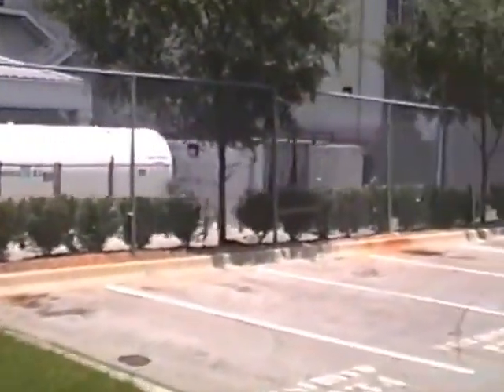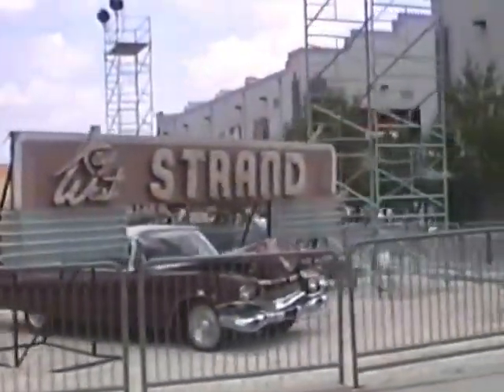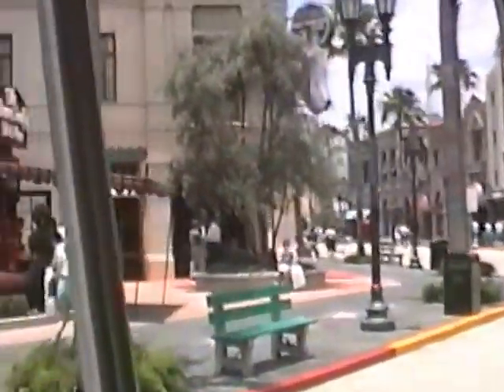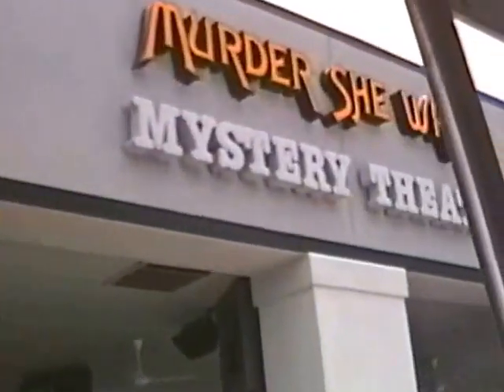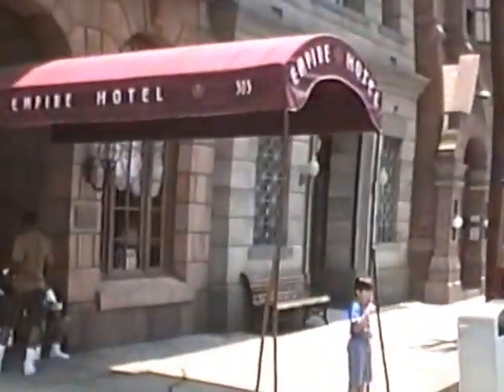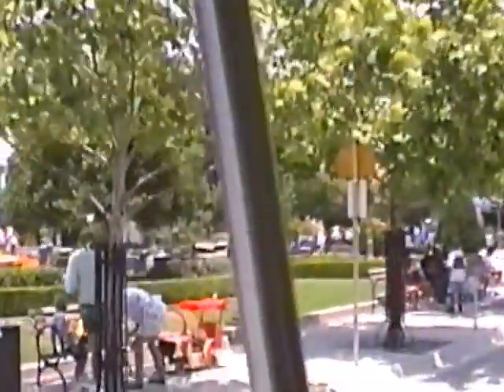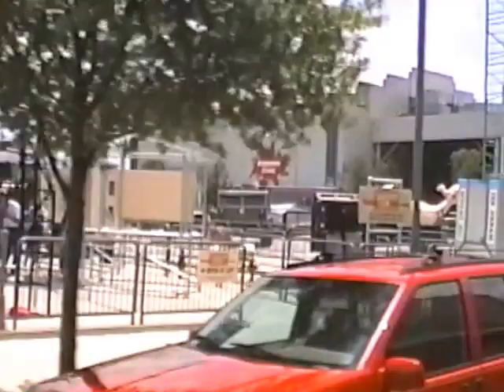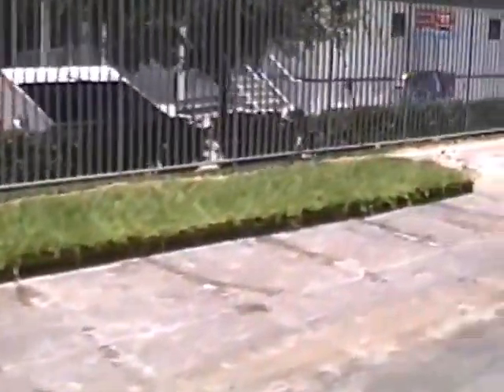Universal Studios Part 1